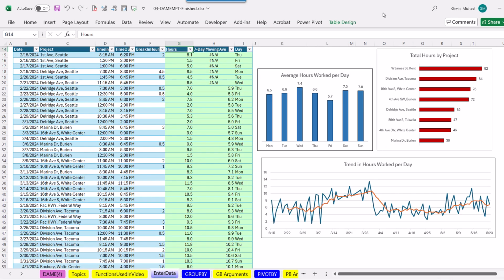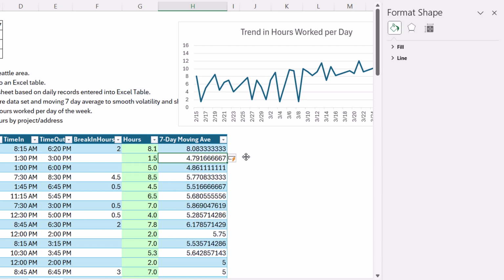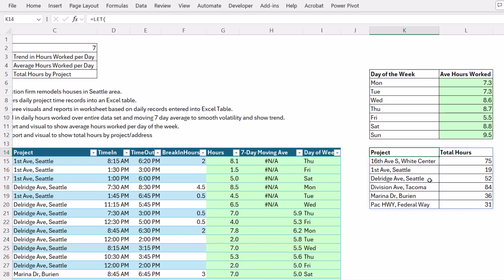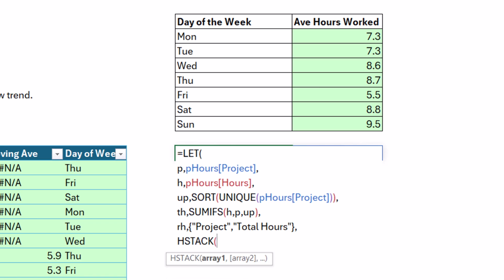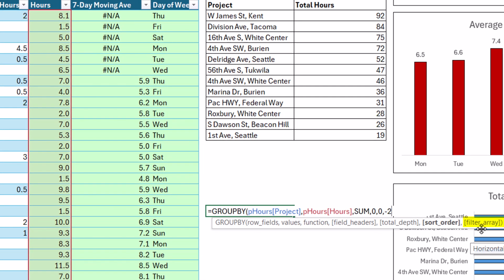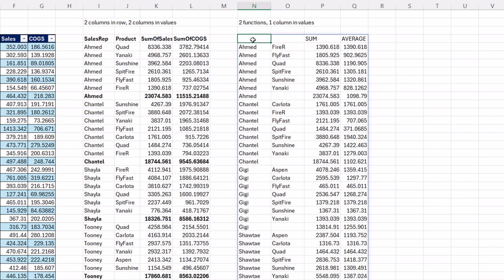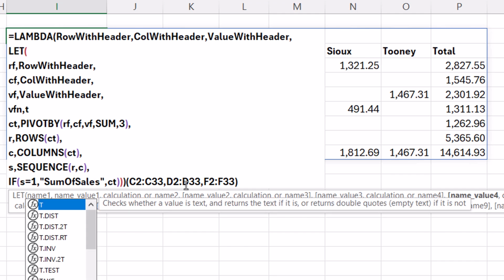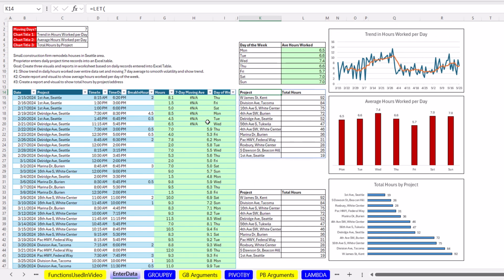DAME 04: Data Analysis with Excel Worksheet Formulas: 4 Comprehensive examples.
Free YouTube Data Analysis Class about Microsoft Power Tools in 2024 taught by Excel MVP and Highline College Professor, Mike “excelisfun” Girvin.
In this video learn about when Excel worksheet formulas are the perfect tool for data analysis. An hour lesson in the power of Excel worksheet formulas and when they beat PivotTables, Power Query and Power BI.
Topics:
1. (00:00) Introduction
2. (00:40) 4 scenarios where worksheet formulas are better than other tools.
3. (02:33) Example #1: Enter Data In Worksheet & Need Analysis Off To Side.
4. (03:22) MOD function for hours worked formula
5. (05:19) Line Chart
6. (06:37) 7-Day Moving Average formula AVERAGE, IF, NA and ROWS functions
7. (11:12) TEXT function for day of the week formula
8. (13:00) Dynamic Spilled AVERAGEIFS function to calculate average hours worked per day
9. (14:08) Column chart
10. (15:11) Create Dynamic Spilled Array Single Cell Reporting Formula. Formula to create report that shows Total Hurs by Project Address
11. (16:36) LET function
12. (21:05) Array syntax
13. (22:17) HSTACK and VSTACK functions to join arrays
14. (23:42) Bar chart
15. (25:00) Conditional Formatting for Dynamic Spilled Array formulas
16. (26:53) Test Dynamic Spilled Array formulas with new data
17. (27:25) Example #2: GROUPBY function for single cell reporting. Basics.
18. (31:12) GROUPBY with two row conditions and two values columns
19. (33:23) Create an array syntax with F9 key
20. (34:08) Conditional formatting for GROUPBY with subtotals. Add bold to subtotal row and double-underline for grand total row
21. (36:08) GROUPBY with two functions
22. (37:09) DROP function
23. (37:50) PIVOTBY function
24. (41:02) Example #3: LAMBDA function to create re-usable reporting formula
25. (43:30) Text LAMBDA function
26. (44:28) TAKE function
27. (45:14) Load LAMBDA Function into Defined Name: Name Manager
28. (46:15) Test re-usable function
29. (47:03) Example #4: Build Lambda for Statistical Data Analysis to create a model
30. (51:21) Summary
31. (51:59) Conclusion